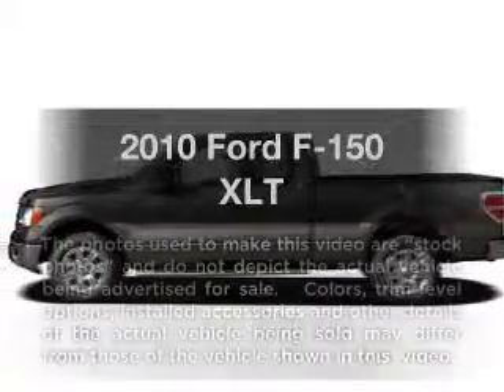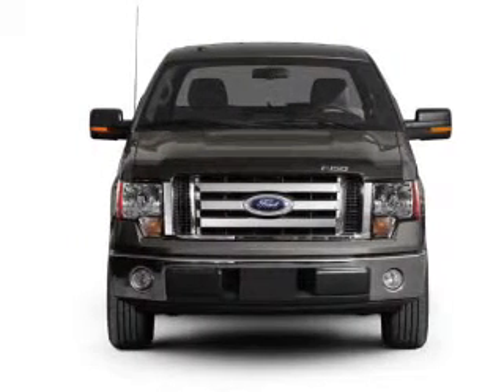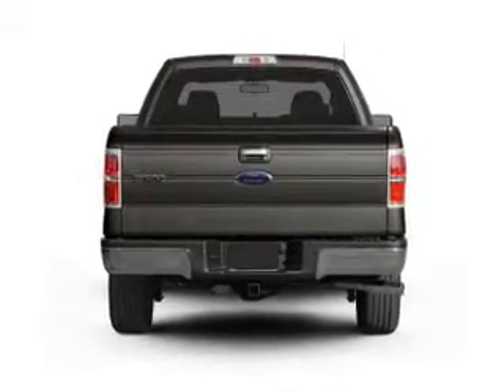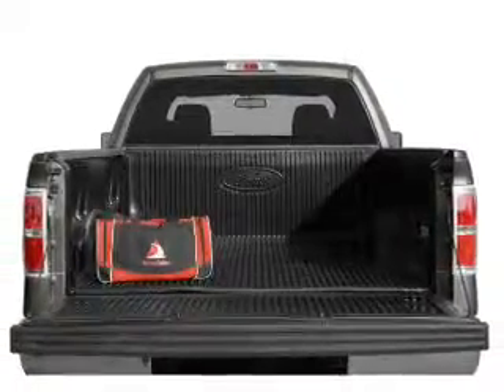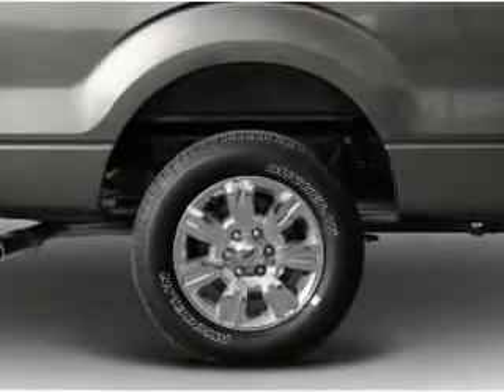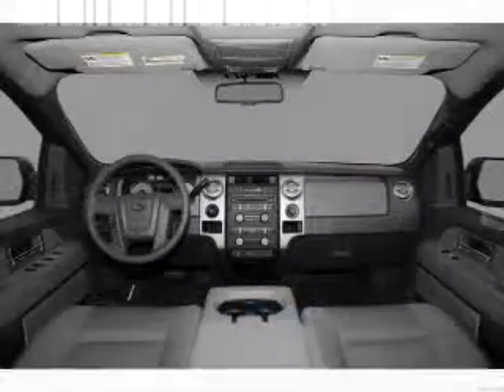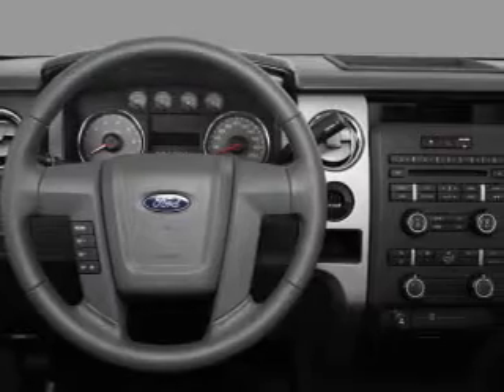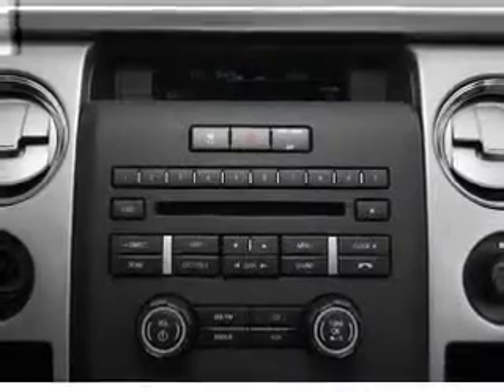2010 Ford F-150 - Glasgow KY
Year: 2010
Make: Ford
Model: F-150
Trim: XLT
Engine: 4.6 liter 8 cylinder 24 valve
Transmission: 6-Speed Automatic
Color: Silver
Mileage: 29348
Address:
610 Happy Valley Road